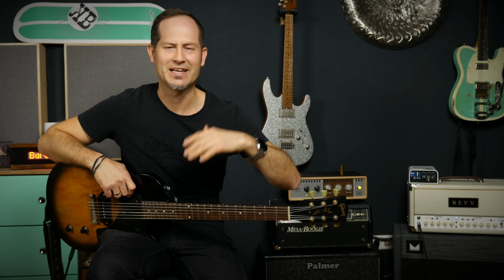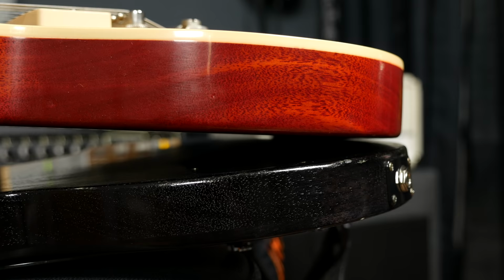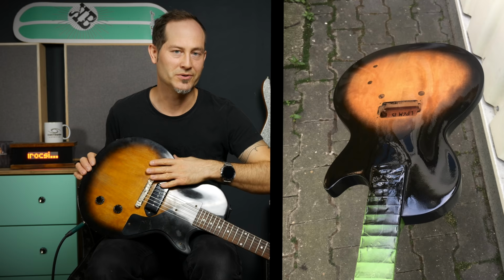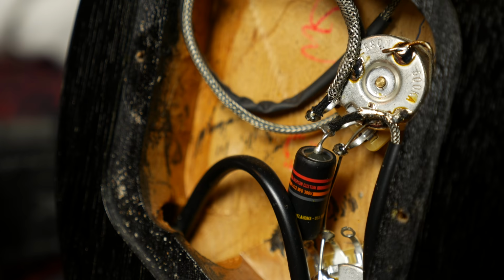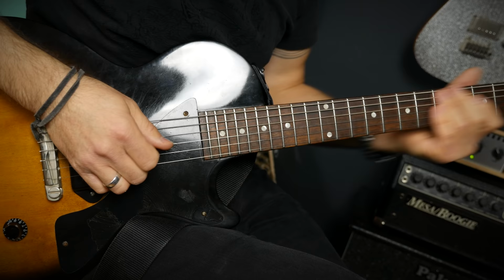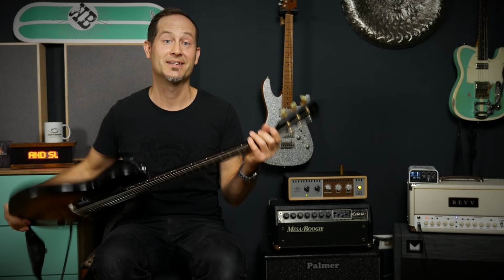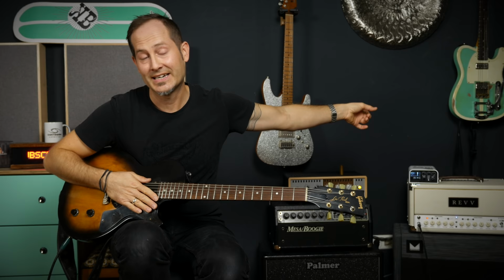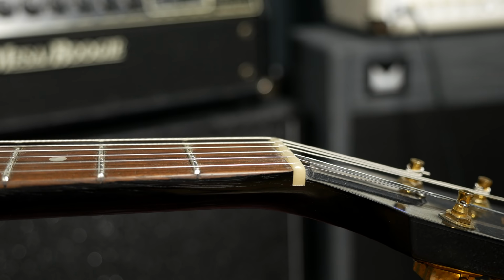My Custom Built Junior | Gibson Les Paul CM | Gear Corner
I get asked a lot about my heavily modified Les Paul "Junior". Which isn't a Junior. Well.. now it sort of is. But it didn't used to be... what?? :D Watch the video for all the answers.
Welcome to Gear Corner!

** Why the "Anzeige" (=Ad) message? **
According to german laws everyone has to mark their videos as advertisements as soon as there's a single "subject relevant" product, tag or link in it. Even if you didn't get paid for making that video. Sounds confusing and it really doesn't help the viewer to see which is a paid review and which isn't. But it's the law so whatever...
--- The line of truth: Is this actually a paid review? No it isn't. (I update this line for every video).

Timestamps:
Introduction
00:10 Intro jam | cleanish
00:57 What was this guitar originally?
01:30 Playing | groovy rock
01:48 How did I buy it?
02:07 The body
02:24 Playing | fuzzzzz
02:56 The neck
03:05 The nitro finish
03:40 The pickup
03:58 Playing | low gain crunch
04:19 Hardware and electronics
05:04 Playing | clean up with the volume pot
05:20 The custom pickguard
06:23 Playing | lead playing with tone rolled off
06:49 Why didn't I relic it?
07:20 The tuners
07:29 Playing | high gain in drop C#
07:49 Why did I refret it?
08:57 Playing | cleanish with delay
09:42 How does the neck feel?
10:14 The nut
11:10 Playing |  drop C#
11:30 The strings
11:59 Playing| rockkkk

Signal Chain: guitar - pedal (as seen on screen) - Revv Dynamis head - UA OX Box - Audient iD44 interface - Computer

GEAR USED IN THE VIDEO:
It doesn’t cost you extra, so please feel free to use them)

Cheers,
Kris Barocsi